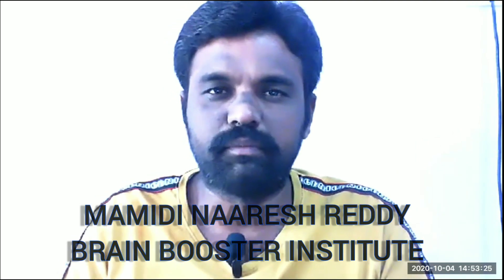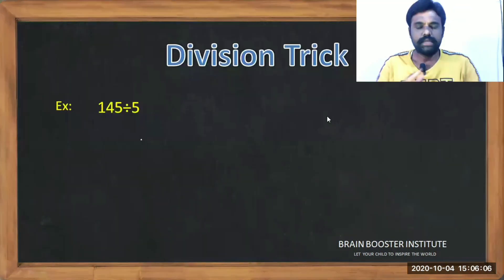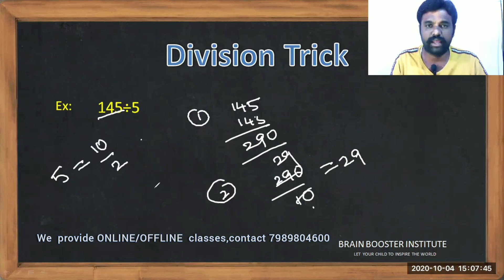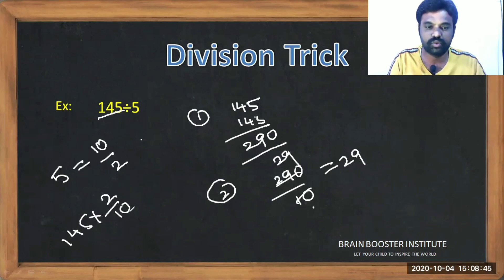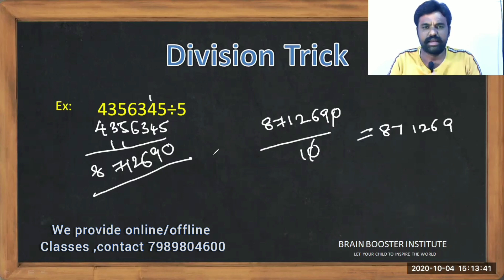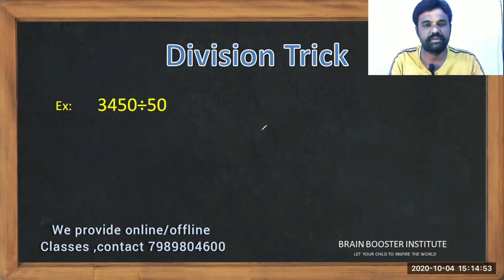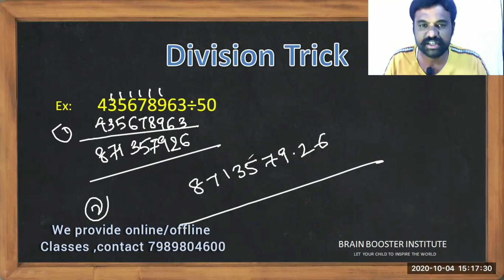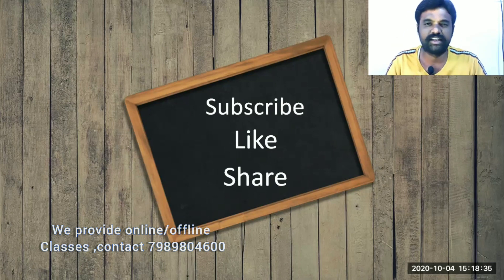Rocket fast division trick/Vedic math trick/Division trick all kinds of exams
BRAIN BOOSTER INSTITUTE is an educational institution is a place where people of different ages gain an education, including preschools, childcare, primary-elementary schools, secondary-high schools, and universities. They provide a large variety of learning environments and learning spaces.
Our educational institution in our society is of considerable importance. ... These goals and values are defined by the system of education prevalent in our society. Hence, educational institutions socialize us into useful members of society. Educational institutions transmit our cultural values to the next generation.
It is absolutely true media.It gives knowledge by our videos.Here we upload all kinds of videos like speed maths and Vedic maths,all mathematics concepts ,and public speaking course,digital marketing videos .
   -MAMIDI NARESHH REDDY